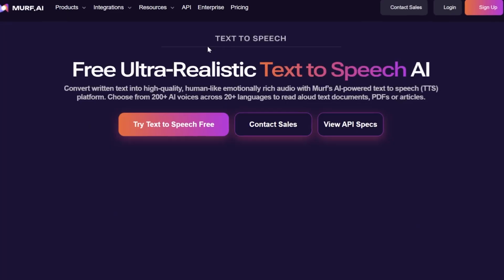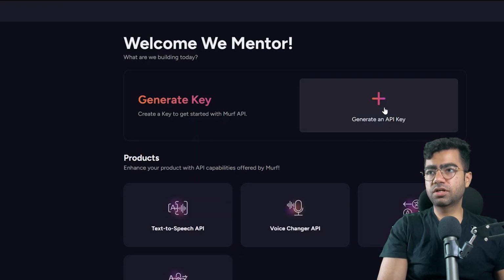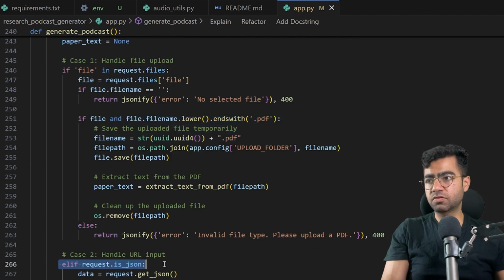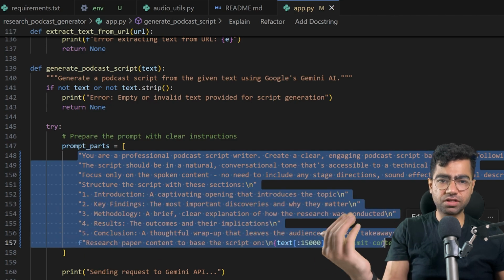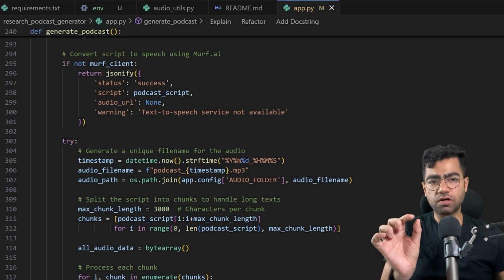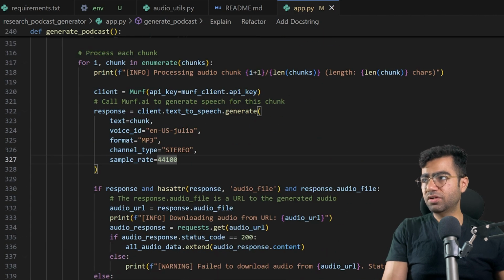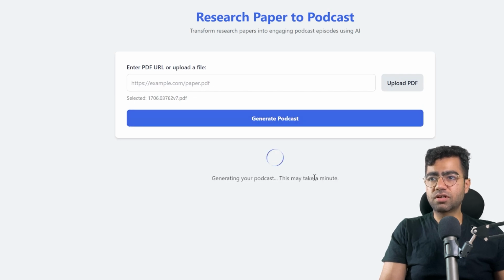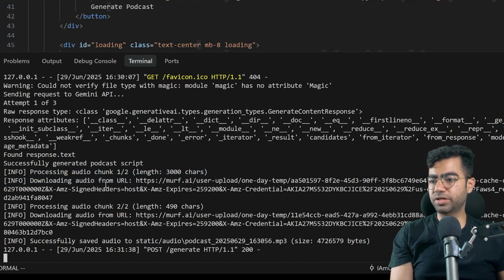Build an AI tool that saves you hours of research time | Murf AI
Try out Murf.AI today.

Ever wished you could turn your reading list/pdfs into a podcast? In this video, I show you how to build a powerful AI agent that automatically processes any link you provide and generates a high-quality podcast episode using the incredible Murf.ai API.

Forget scripting, recording, and editing for hours. We'll dive into the code and the concept behind creating an autonomous agent that scrapes web content, cleans it up, and uses Murf.ai's realistic AI voices to produce a ready-to-listen audio file. This is the future of content creation and automation!